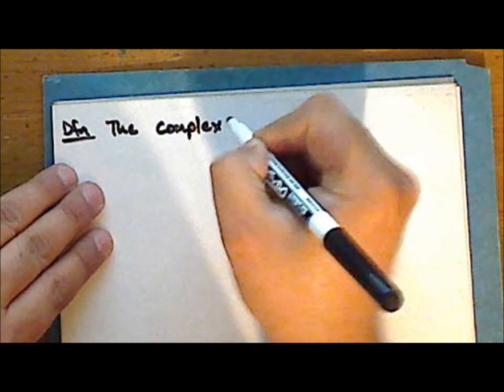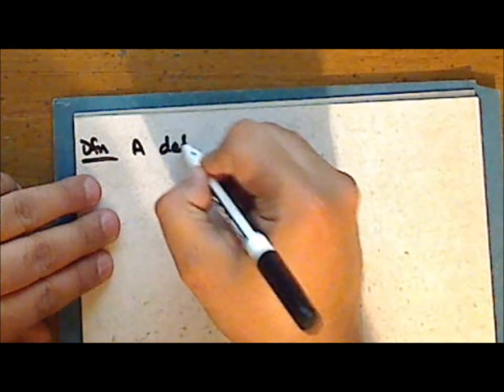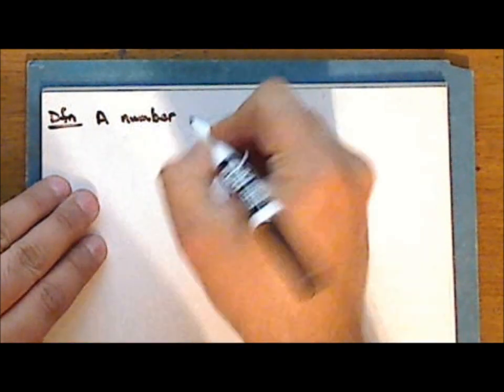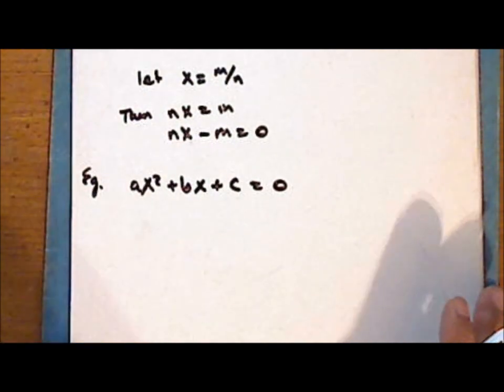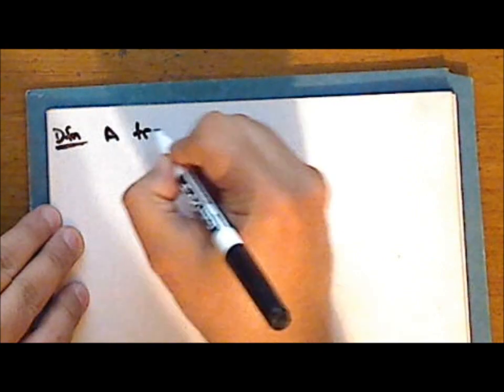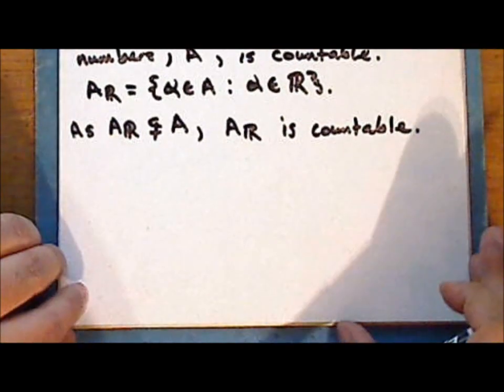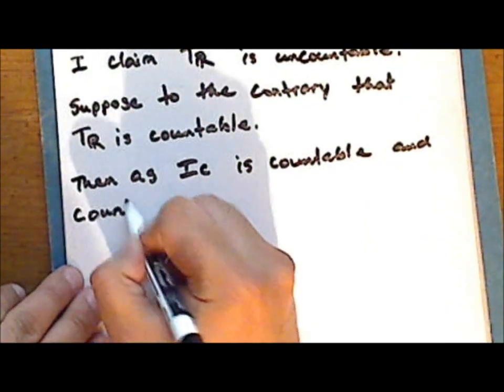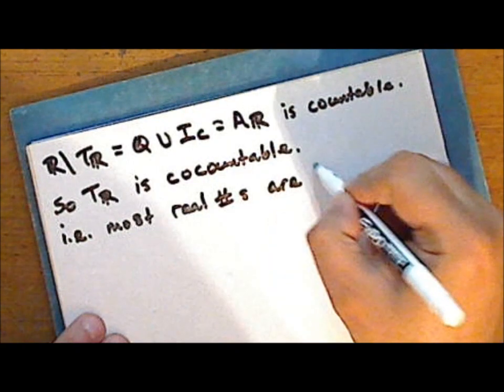[old series] Abstract Algebra Lecture 01 Part 3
First lecture in abstract algebra. Topics include facts about functions and countable sets, infinite sets of numbers commonly found as underlying sets in algebraic structures, and algebraic and transcendental numbers. This lecture is in three parts.